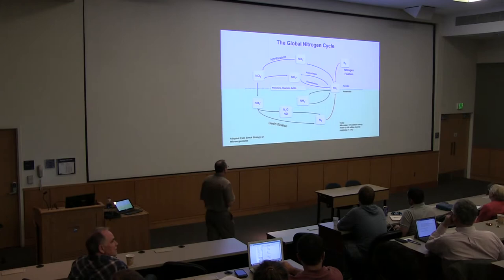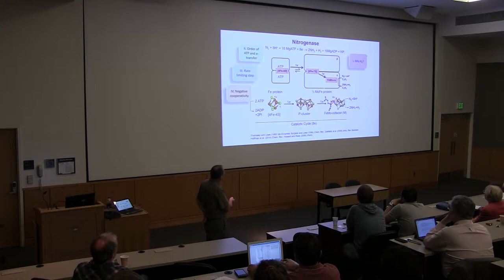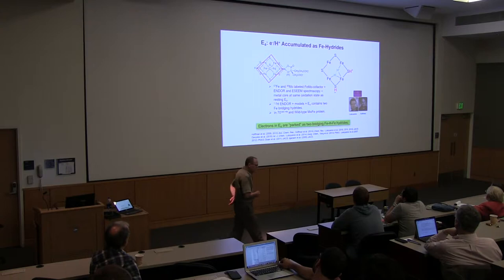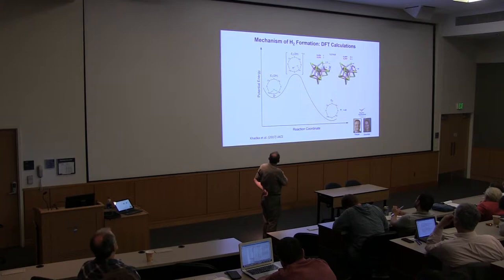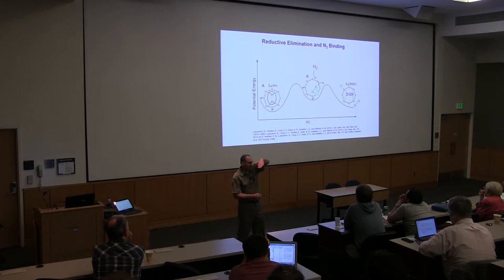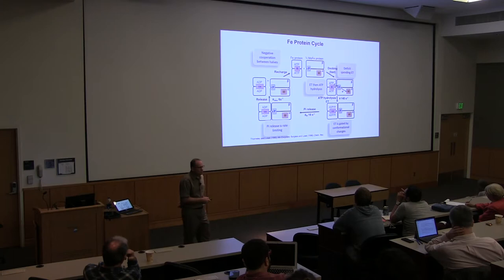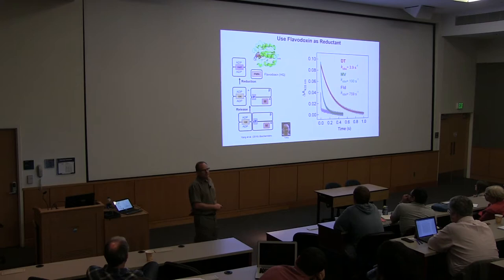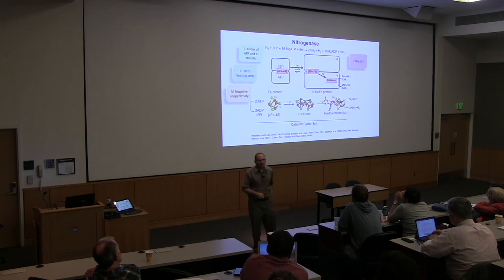2018 symposium test case 3 nitrogenase Lance Seefeldt